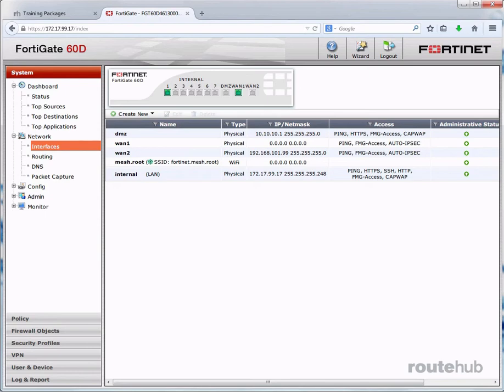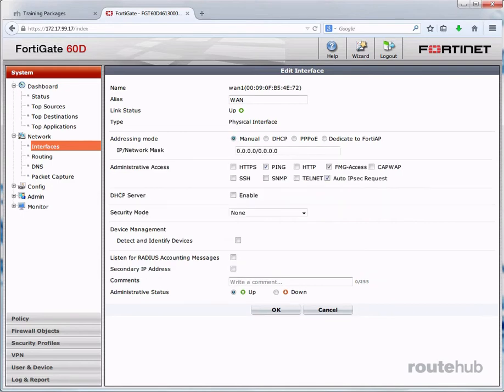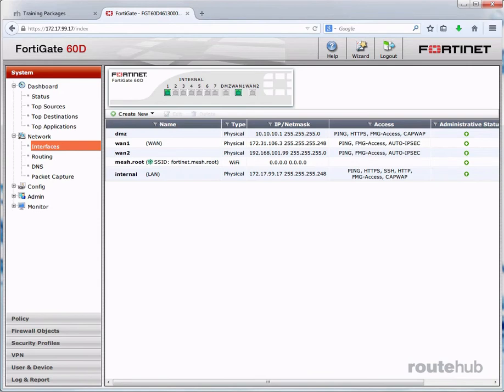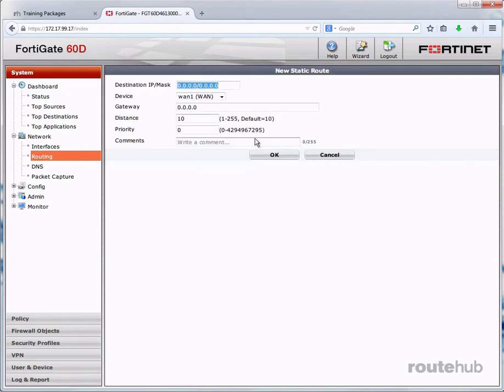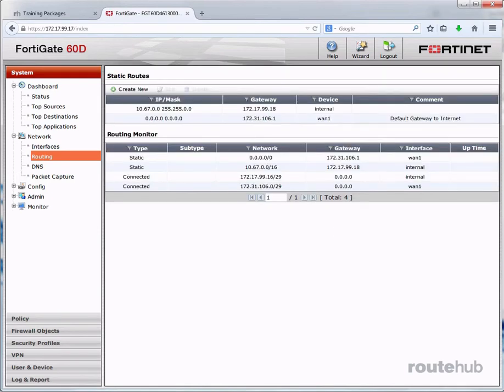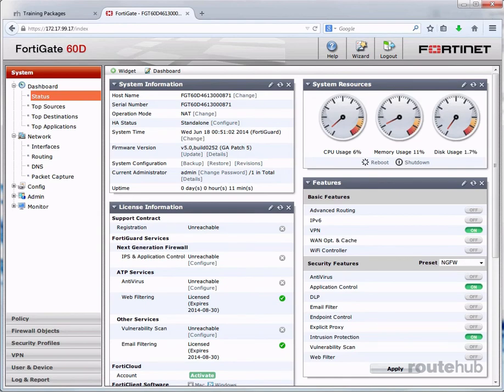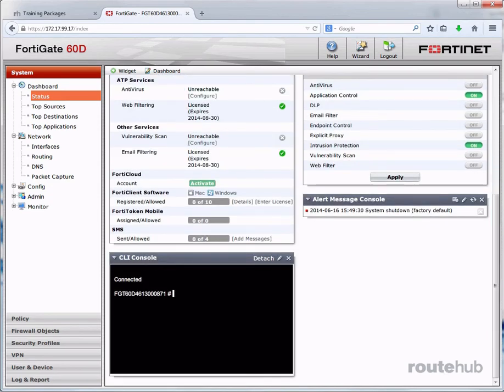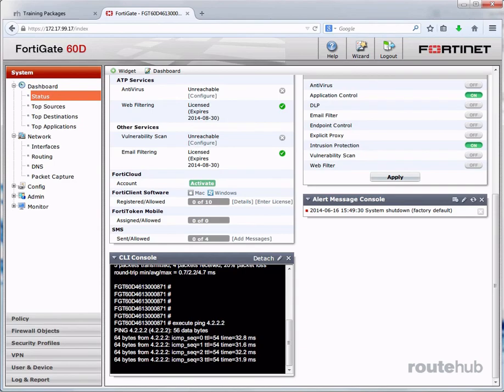6 FGT WAN DG 1